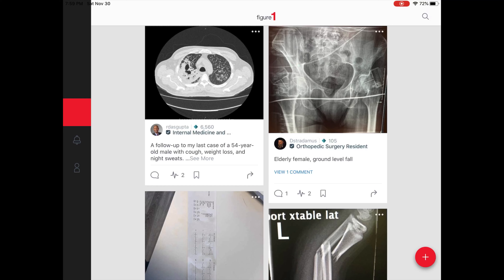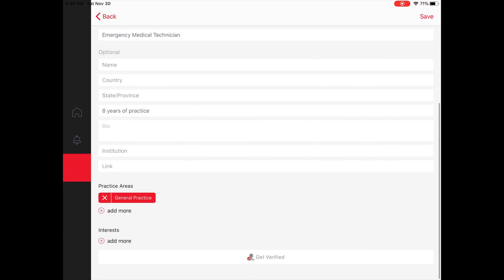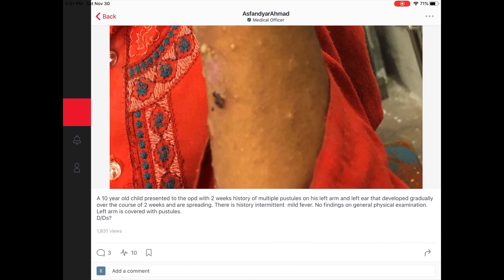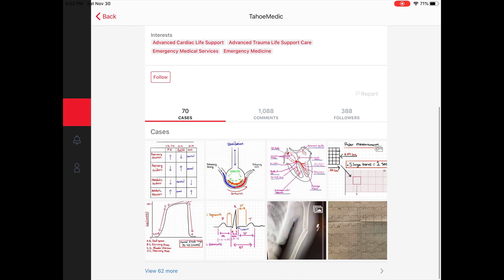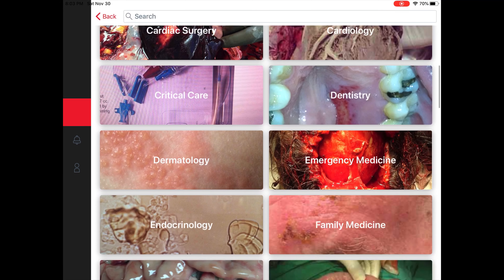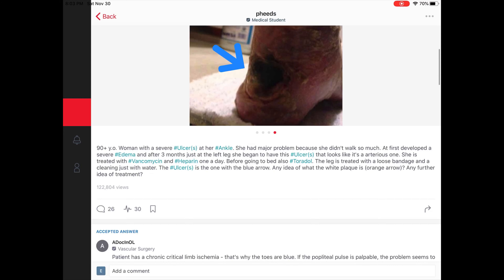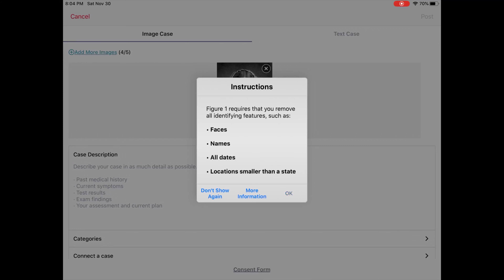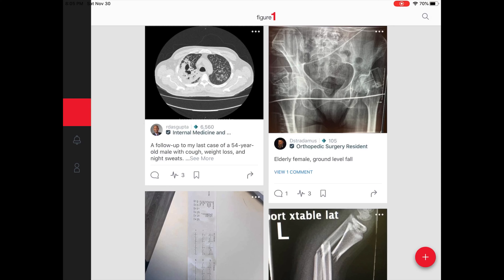Figure1 Video Demonstration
Video demonstration of Figure1 application
MCPHS Informatics 330 Fall 2019